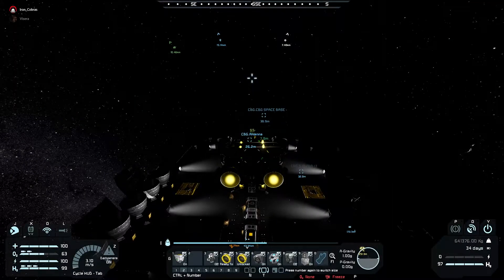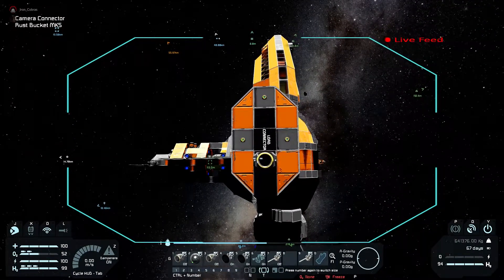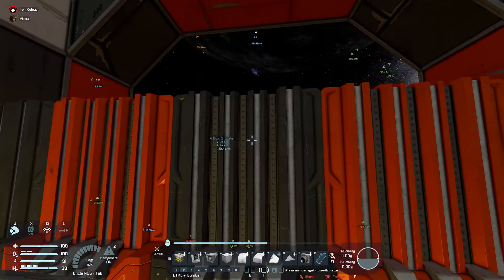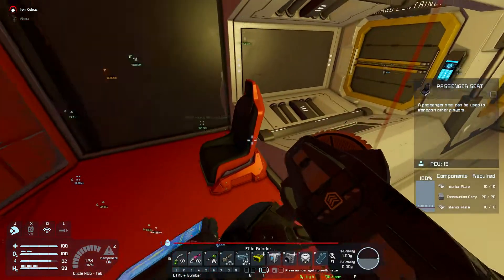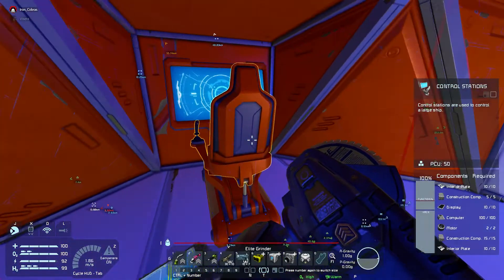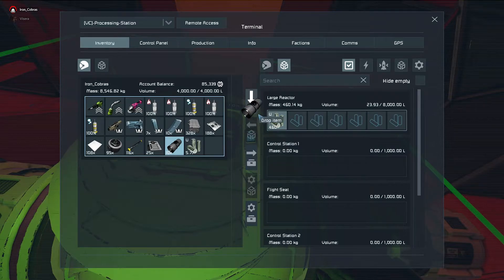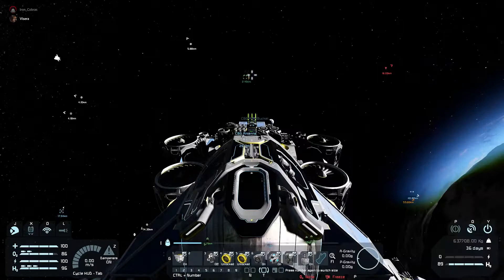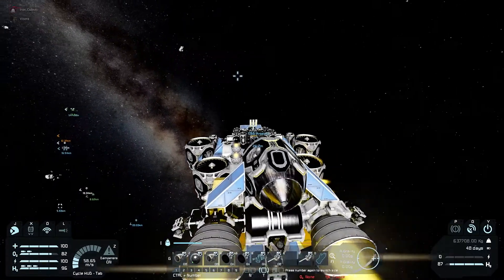Space Engineers Survival, The Ore Processing Station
Cartridge Blast Presents
 Space Engineers! Season 3 Episode 21

We explore the depths of a Ore Processing Station. This was unprompted, we just took the opportunity and had some fun doing it.